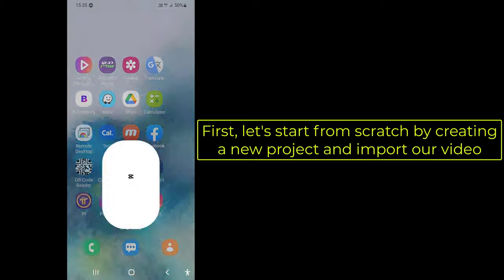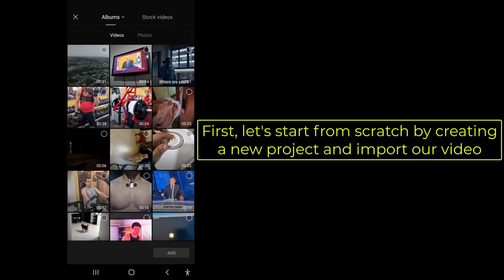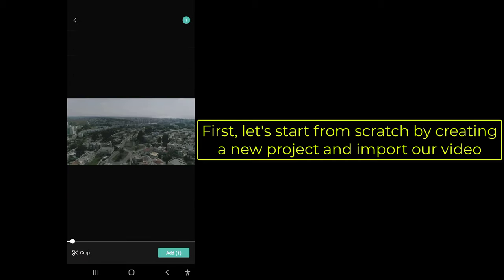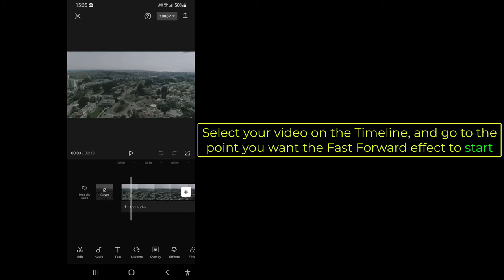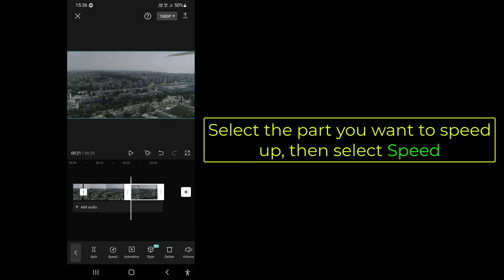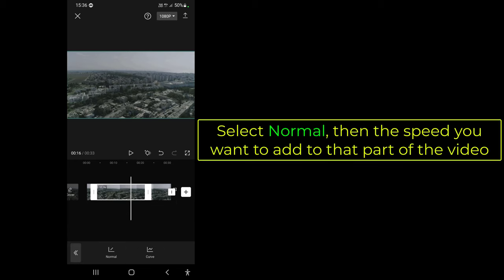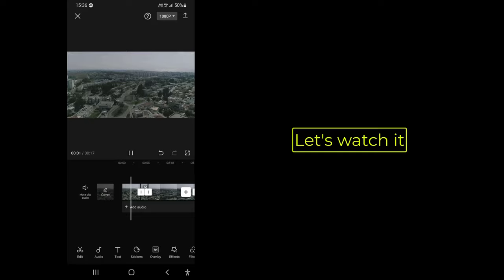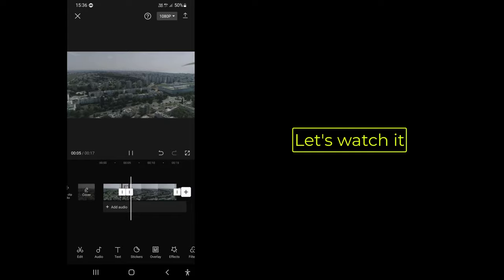How to Speed up / Fast-Forward a part of a video in CapCut App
In this CapCut tutorial we are going to show you how to speed up a video in CapCut ( Make a fast forward effect in CapCut App ) with ease and with step by step. This is a CapCut for beginners tutorial so we start from importing our video into CapCut and then go to the point we want the speed up or fast forward effect in CapCut to start and where we want it to finish in our video ( CapCut video editing tutorial ) We used this CapCut guide on Android on a mobile phone - 2022 .